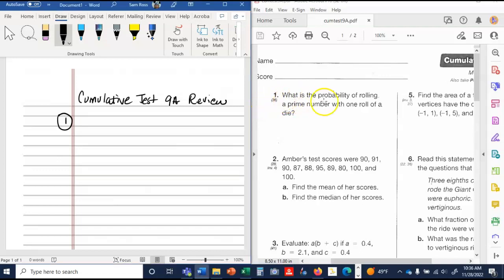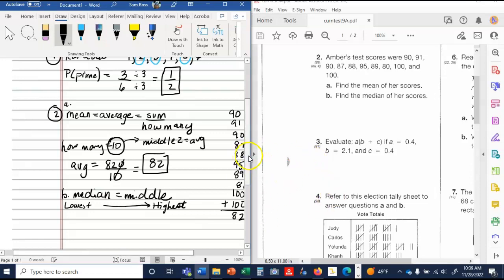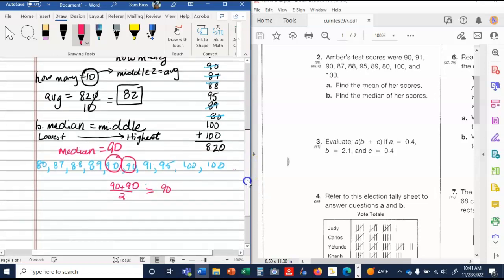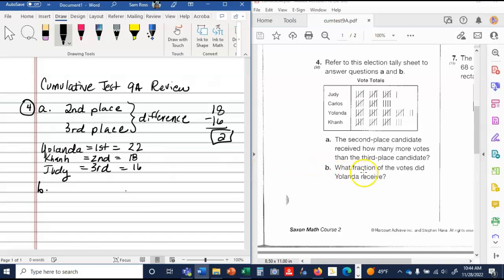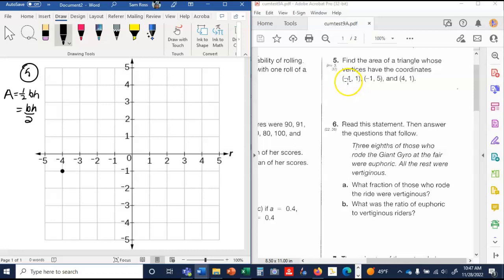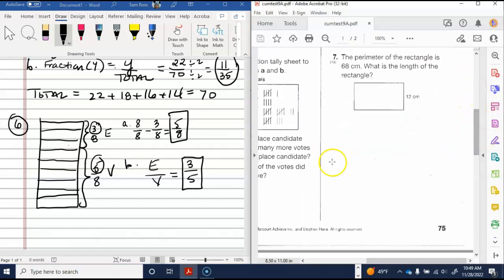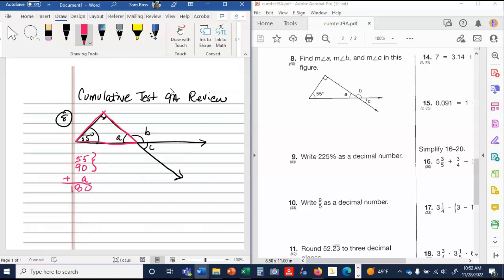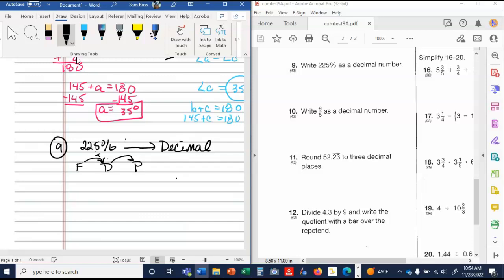Cumulative Test 9A Review Video Part 1 of 2